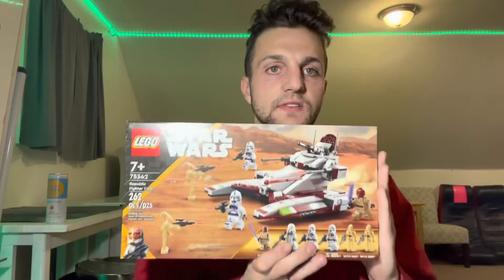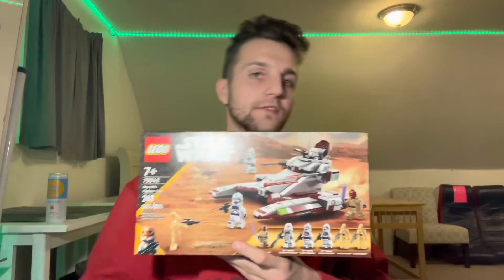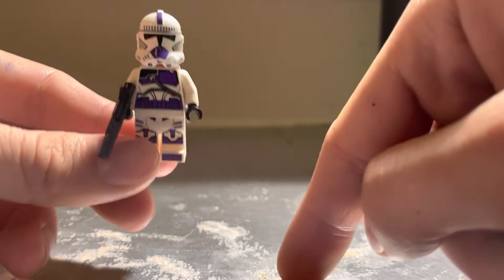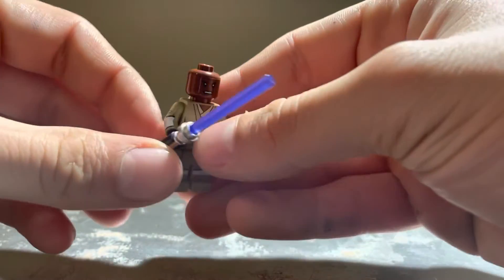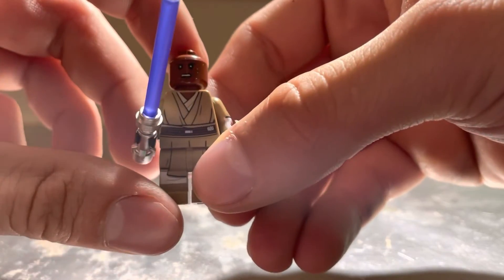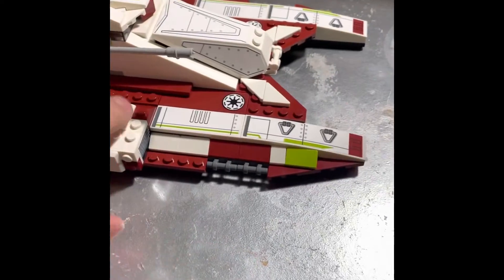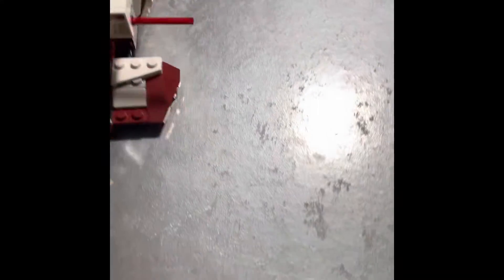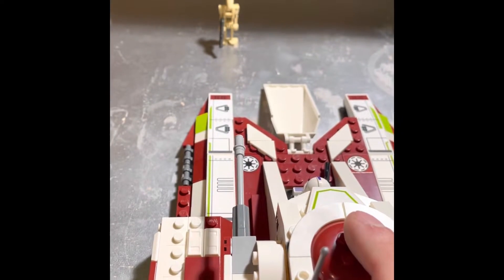Lego Star Wars Republic Fighter Tank